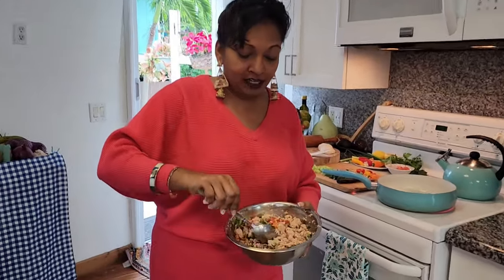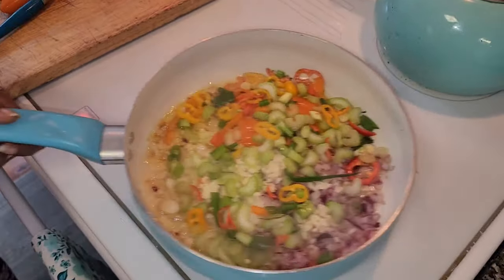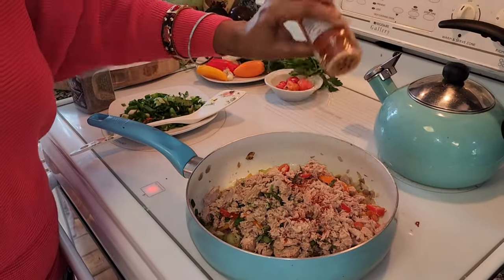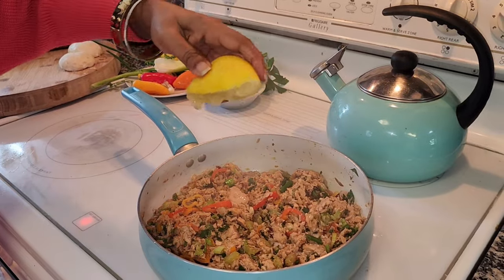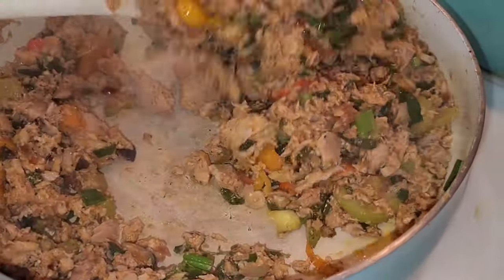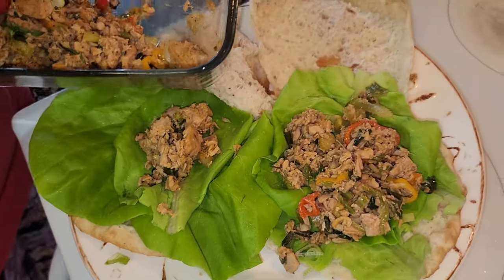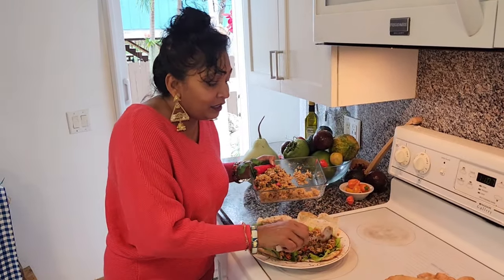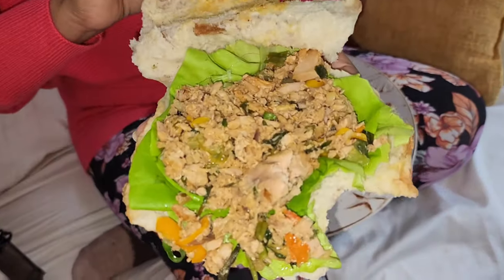Yellowfin Tuna Recipe Chocka /mashed with Fry Bake.. Hot & Spicy breakfast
"Yellowfin Tuna Choca" Recipe
* 20oz or 4 cans of Tuna
- rinse and drain
* 1 cup mix color bell peppers
* hot pepper
* 1 medium onion
* 1 lemon juiced
* 4-6 cloves chopped garlic
* 4 sticks chopped celery
* 4-6 springs chives or shallots
* 2 tomatoes
* 1 tsp smoked paprika- optional
* 2 sprigs of thyme
- sautée all ingredients with 2-3 tbs butter or oil.
- Enjoy with bake, roti, or as a side dish

FRY BAKE RECIPE,  here are STEPS as well. Let me know if you will try this twist of mine? 🙂 🤪

4 cups all purpose flour
1tsp baking power
1tsp yeast
1/2 Salt
2 tsps Sugar optional
1 TSpoon Green Seasoning of your choice 👌

Nead like bread and rest for about 45 mins or until rise.

Hope you try this recipe.  Please share a picture or let me know how you like it.

Check out the video below for preparation and cooking the Fry Bake full video.